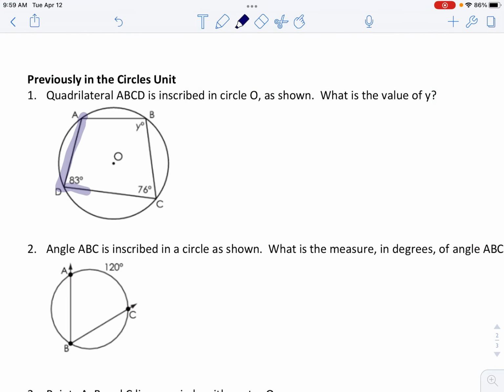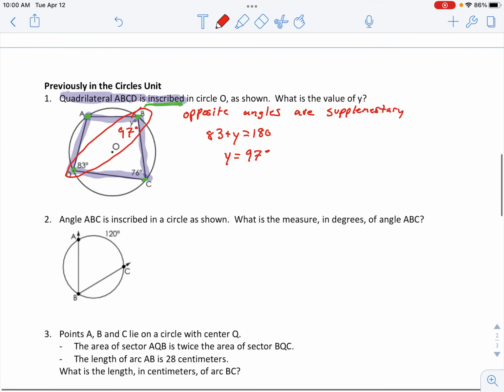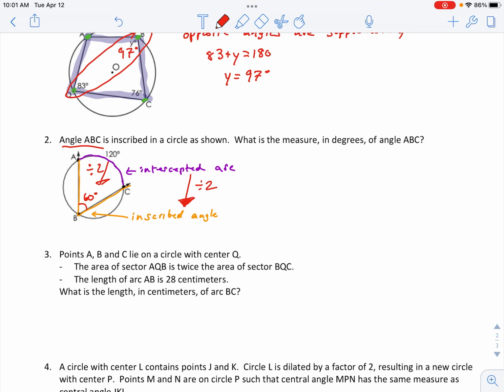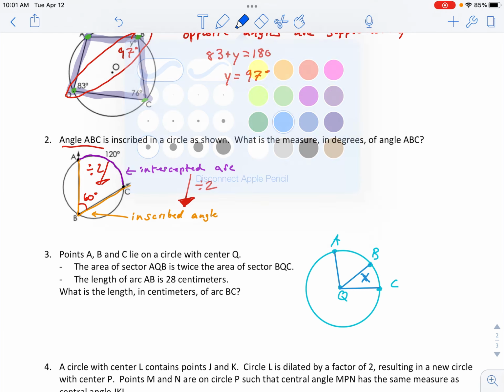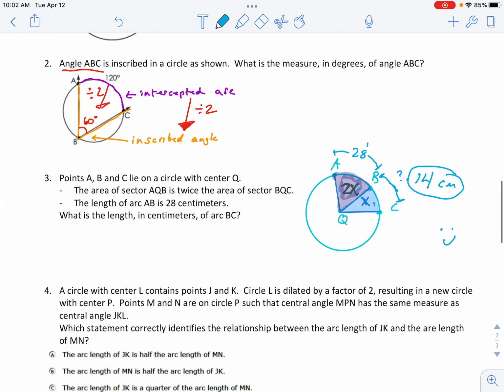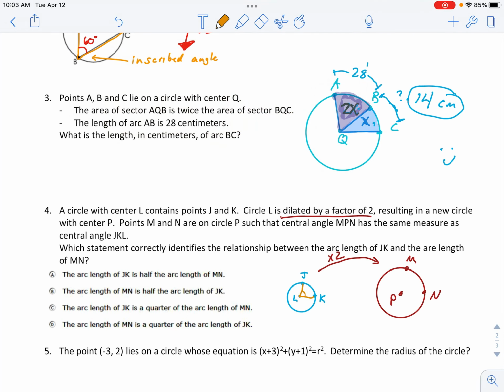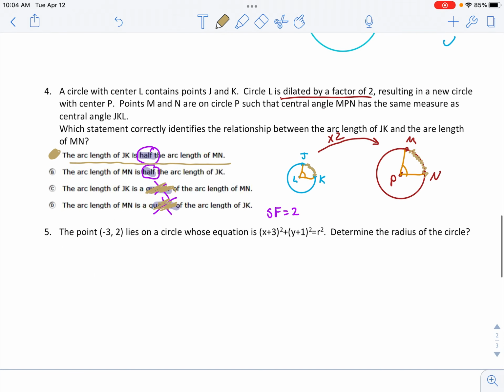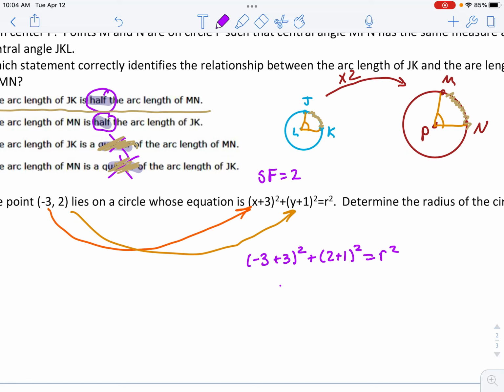Equations of Circles knowledge Check Part 2